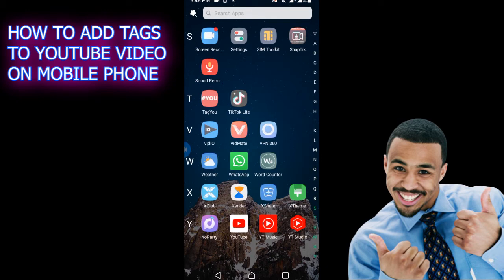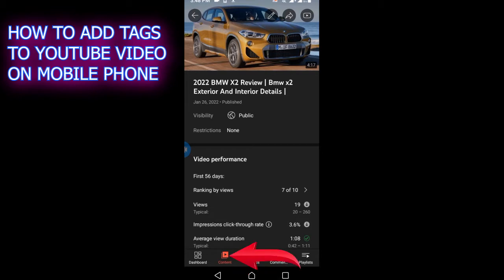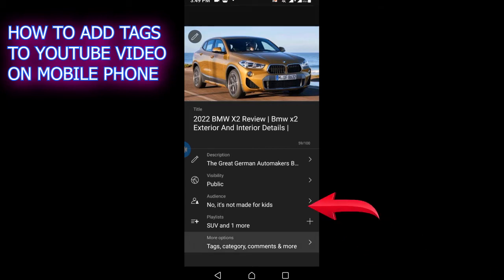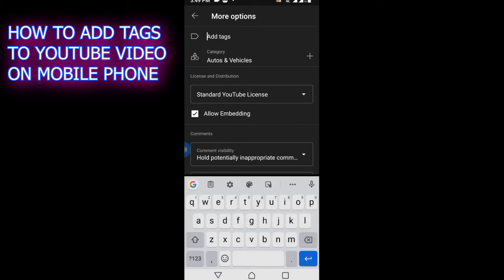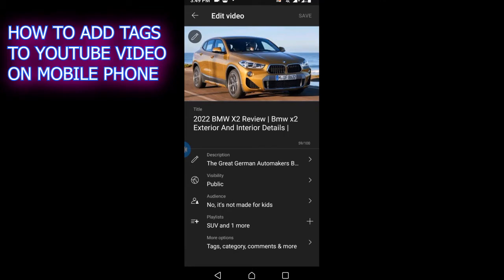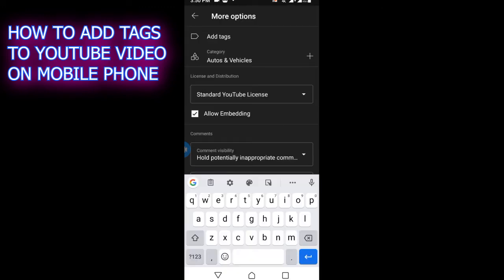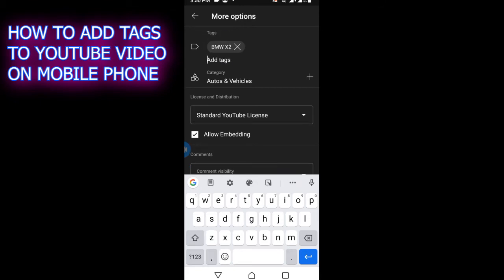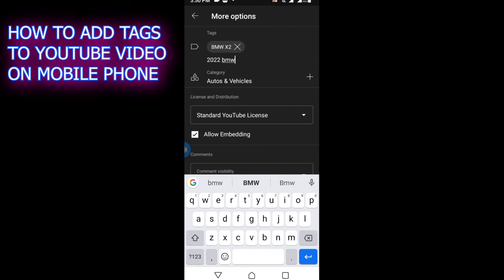How To Add Tags To Your Youtube Video On Mobile Phone | How to tag youtube videos properly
In this video I will show you how to tag your youtube videos with your mobile phone using youtube studio application.